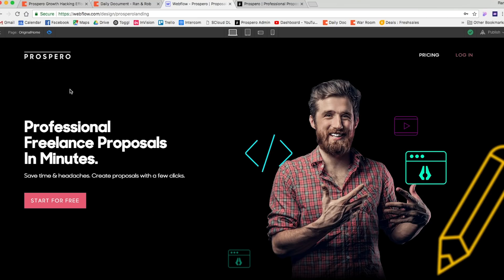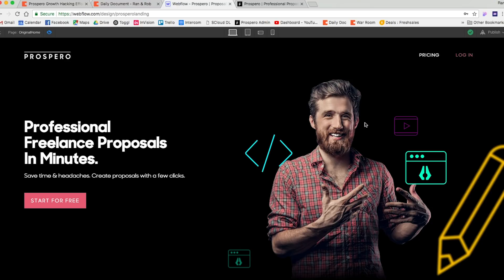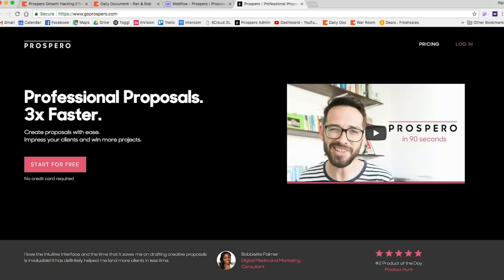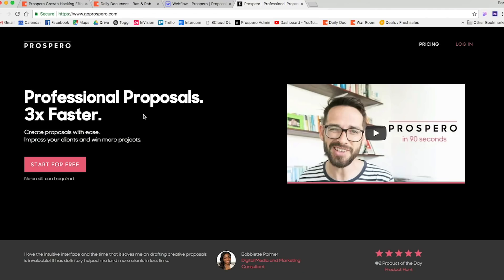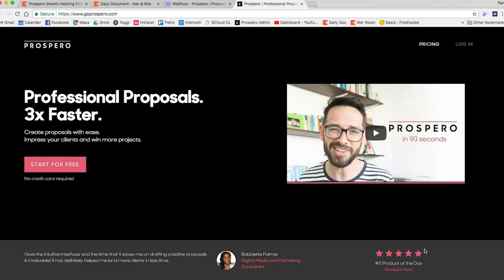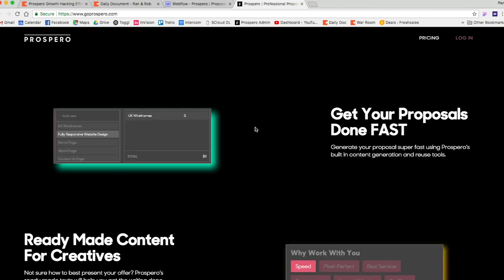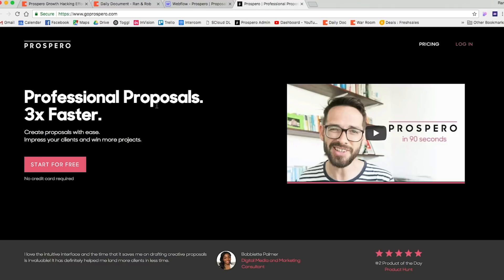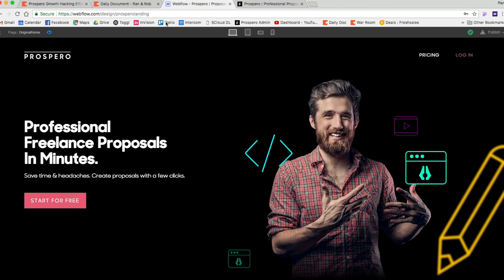Improving Landing Page Conversion Rate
I've redesigned the hero section of Prospero's landing in order to improve it's conversion to signups. Following Ogilvy's idea of spending 80 cents on the Dollar on headlines, I've improved the headlines, added a video and social proof. I am designing the landing page using Webflow, check out my upcoming Webflow class